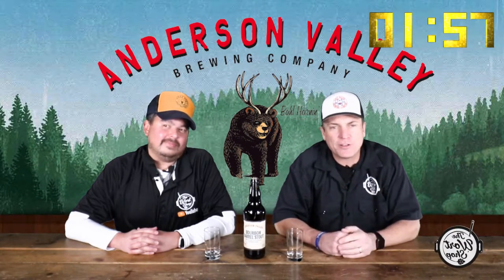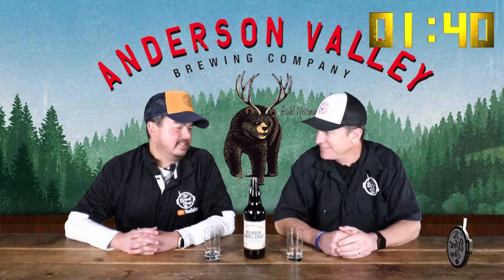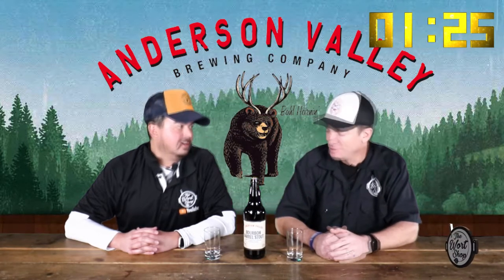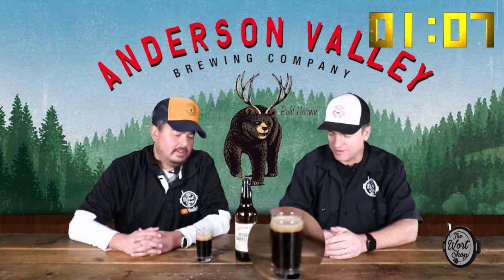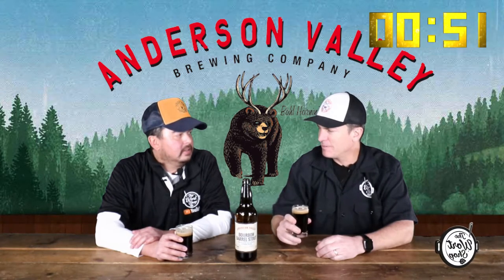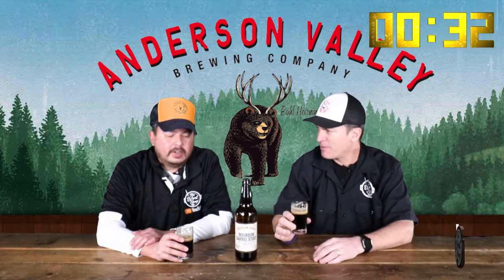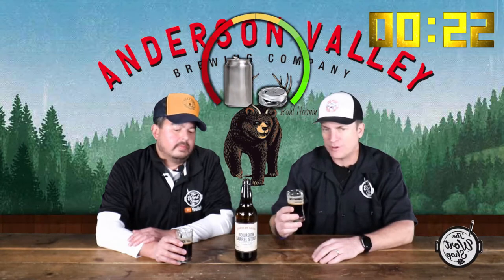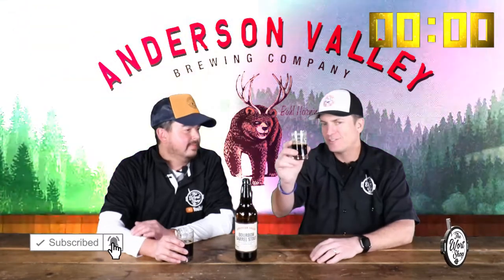2-Minute Tuesday - Bourbon Barrel Stout by Anderson Valley Brewing Company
2-Minute Tuesday - Bourbon Barrel Stout by Anderson Valley Brewing Company

Aged for six months in bourbon barrels, this luxurious stout has a deep ebony hue and a beautiful mahogany head. The woody, vanilla-like notes imparted by the barrels mingle with aromas of fresh baked bread, toffee, and espresso and envelop the rich chocolate and roasted barley flavors with a fine bourbon character. With an exceptional balance and drinkability this beer is the closest thing to an every-day bourbon barrel aged stout the world has ever seen.

ABV: 6.9%
IBU: 14